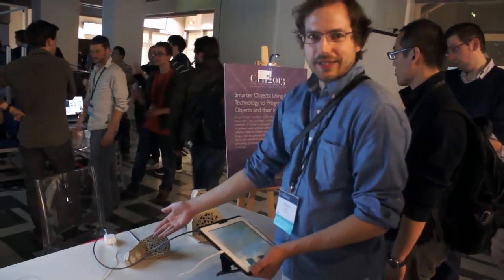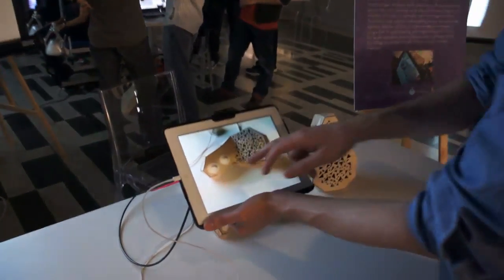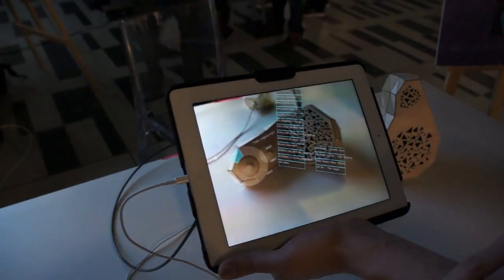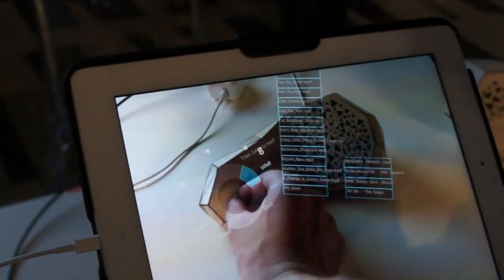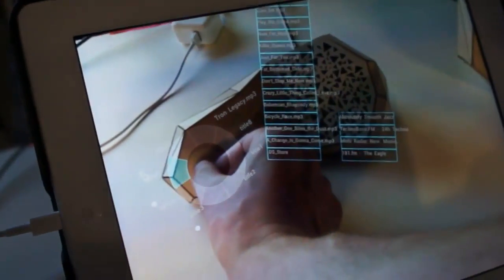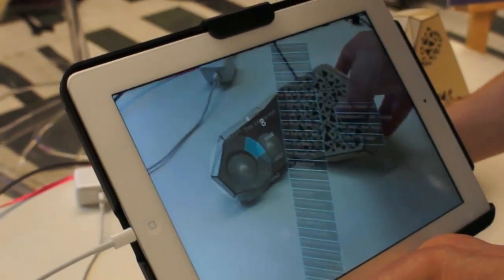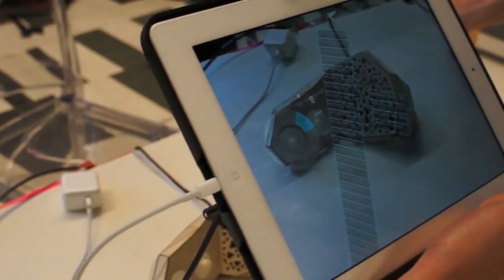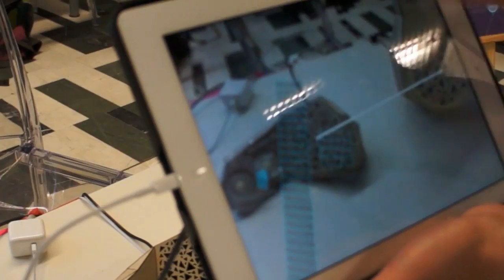MIT Media Lab's Smarter Objects eyes-on | Engadget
While patrolling the halls of the CHI 2013 Human Factors in Computing conference in Paris, we spied a research project from MIT's Media Lab called "Smarter Objects" that turns Minority Report tech on its head. The researchers figured out a way to map software functionality onto tangible objects like a radio, light switch or door lock through an iPad interface and a simple processor / WiFi transceiver in the object. Researcher Valentin Huen explains that "graphical user interfaces are perfect for modifying systems," but operating them on a day-to-day basis is much easier using tangible objects.